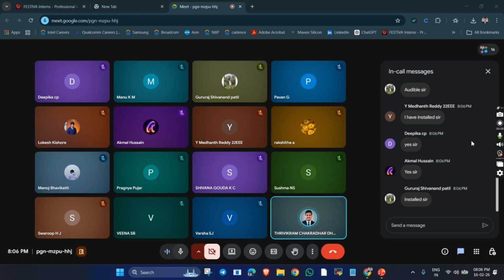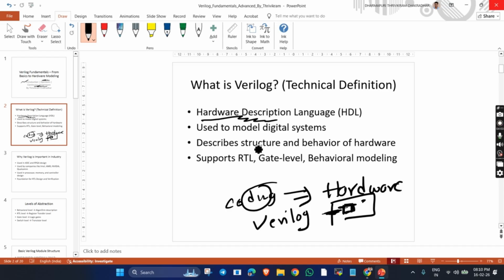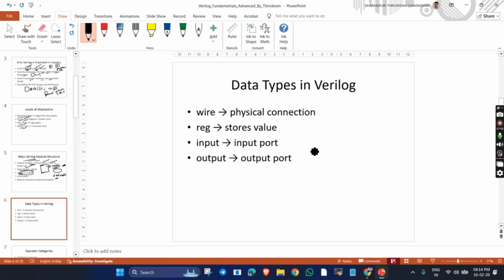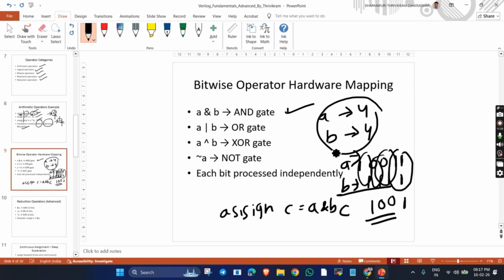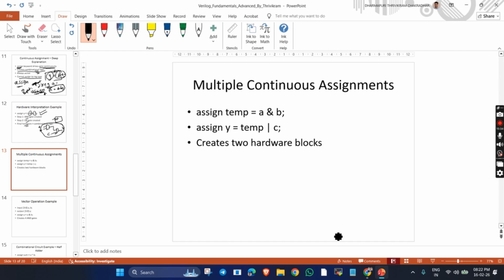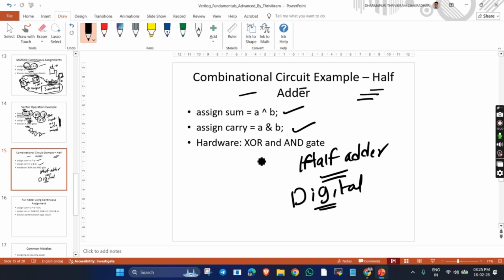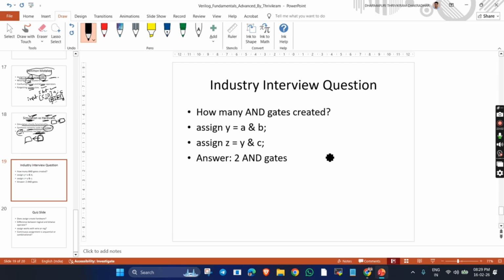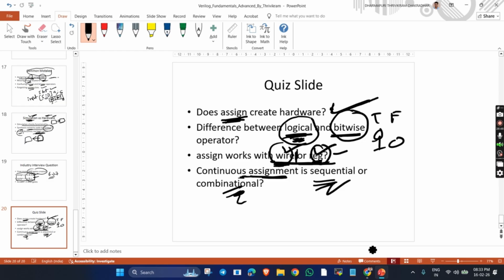VLSI Verilog - module 2 Session 1 (Intro + Operators + Contineous assignments)